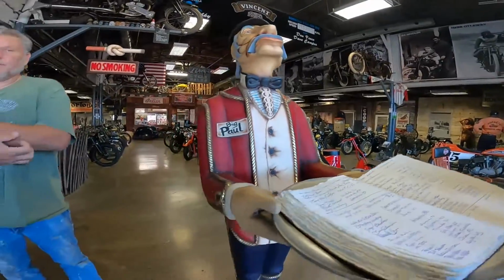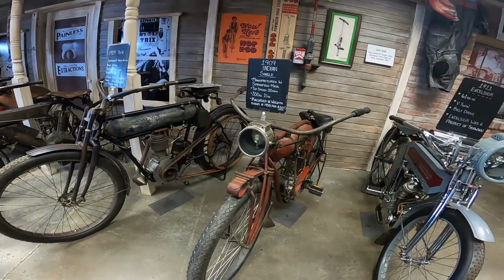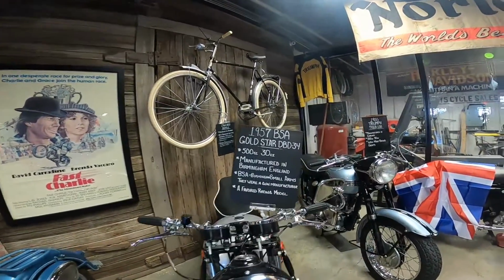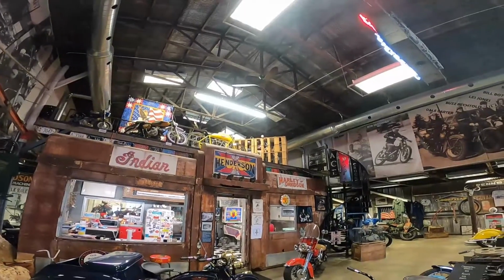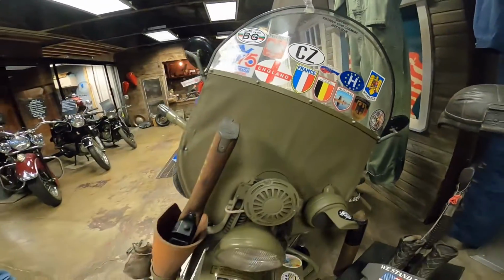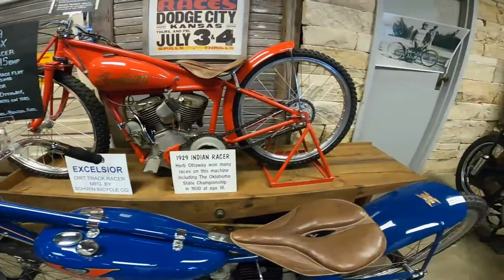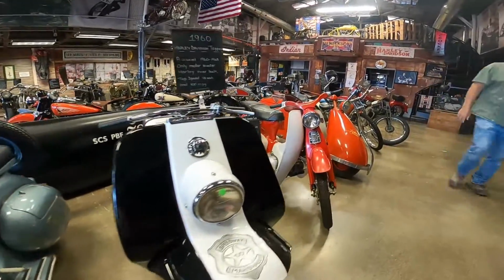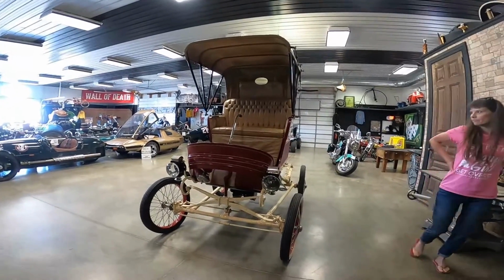Twisted Oz Motorcycle Museum in Augusta Kansas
over 100 year old motorcycles that get ridden long distances